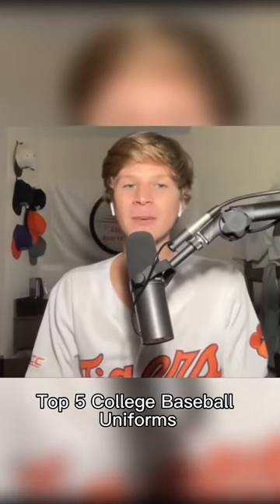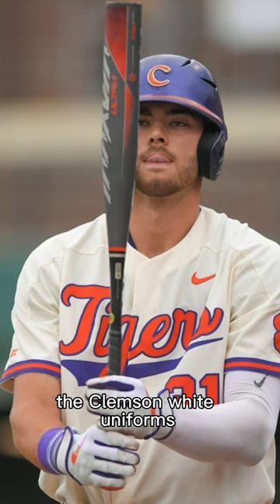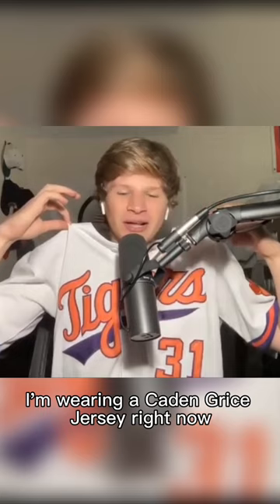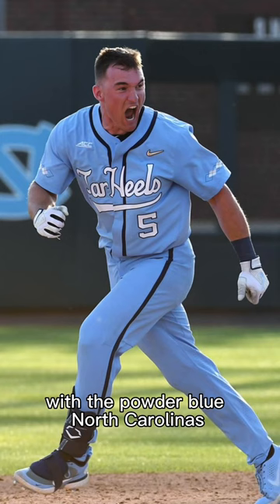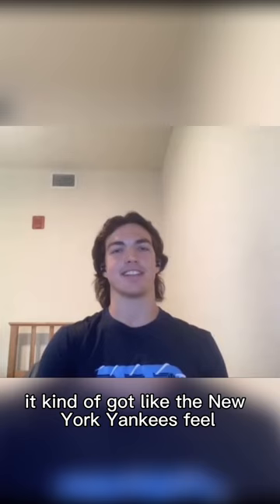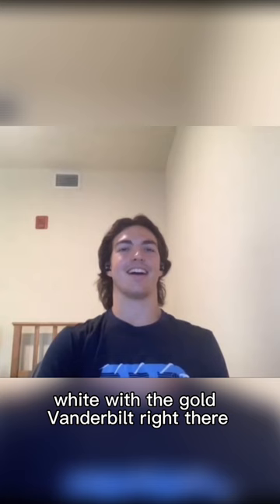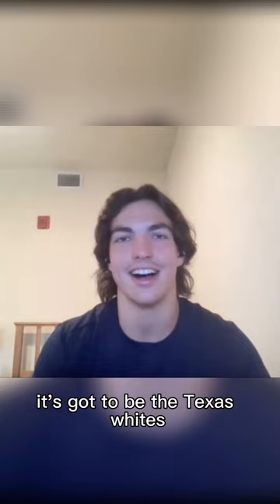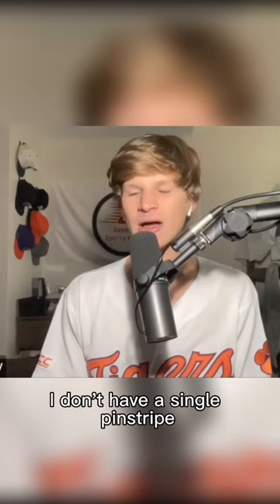Who has the best jerseys in College Baseball?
UCF Pitcher Kyle Rossy and Zoomer ranked our Top 5 Favorite College Baseball Uniforms